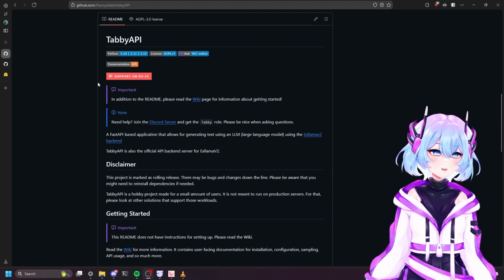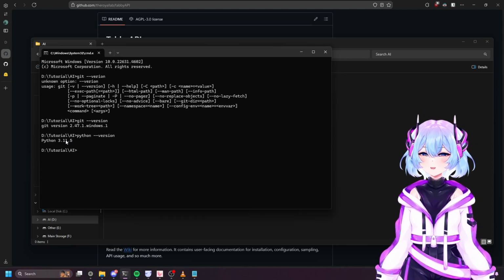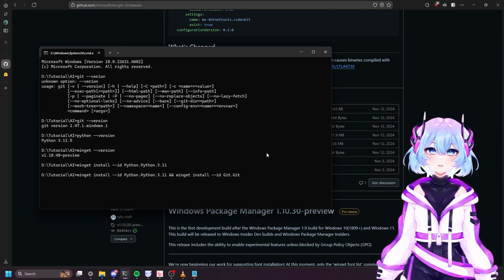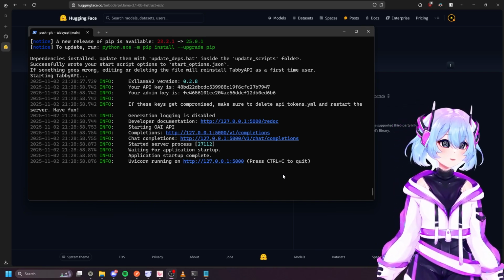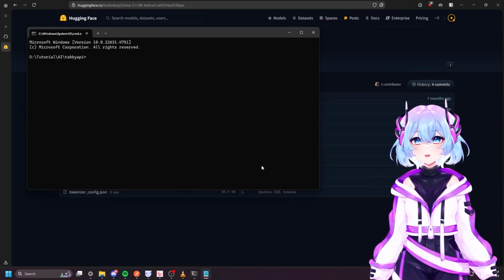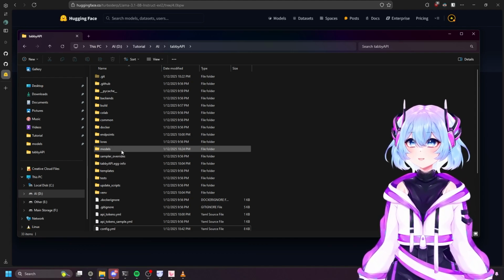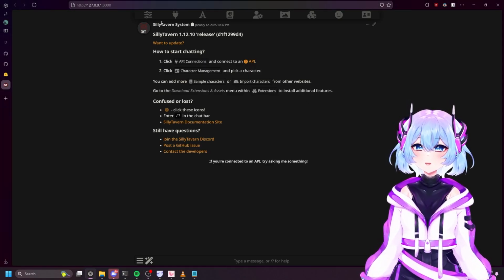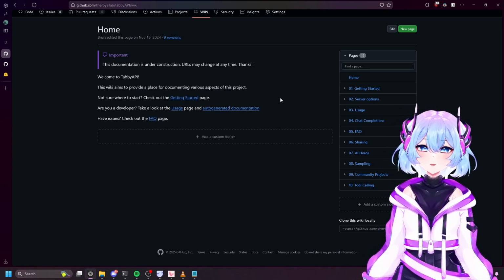TabbyAPI Install - Run fast local LLMs at home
TabbyAPI is the official API server for running local LLMs in the Exl2 format using the ExllamaV2 backend. This episode is a basic guide that shows new users how to install TabbyAPI and run an LLM. Further episodes will go in-depth about each feature that TabbyAPI offers.

If you're familiar with the terminal, watch the advanced installation guide: Upcoming

Terminal commands used in this video with descriptions:

Prints version numbers of Git, python, and winget
git --version
python --version
winget --version

Installs python and Git via winget. Don't run if both Git and Python are already installed:
winget install --id Python.Python.3.11 && winget install --id Git.Git

Download a model:
.\Start.bat download turboderp/Llama-3.1-8B-Instruct-exl2 --revision 4.0bpw

Chapters:
Intro: 0:00
Prerequisites: 0:57
Clone Tabby: 2:50
Download model: 3:40
Basic configuration: 6:17
Connecting to SillyTavern (frontend): 7:40
Outro: 8:36